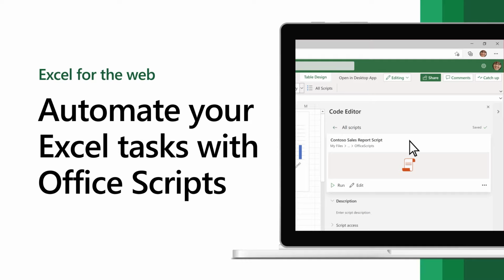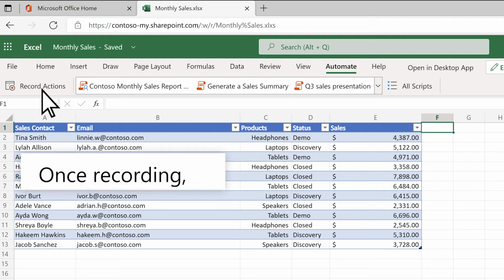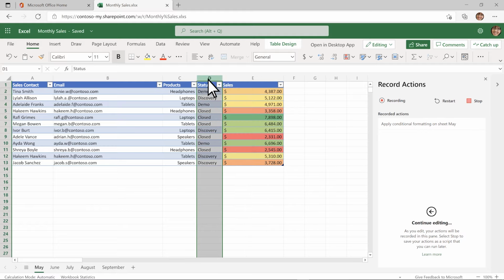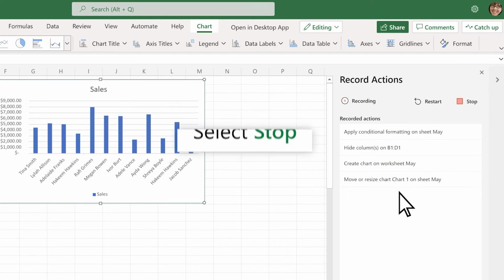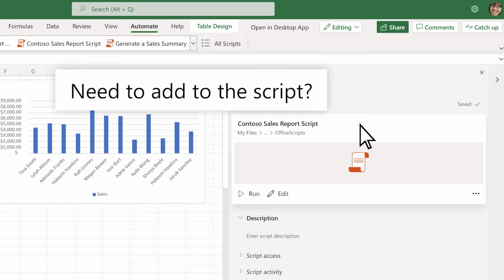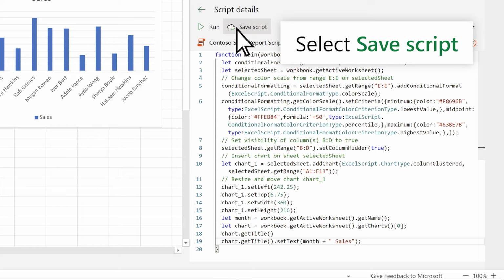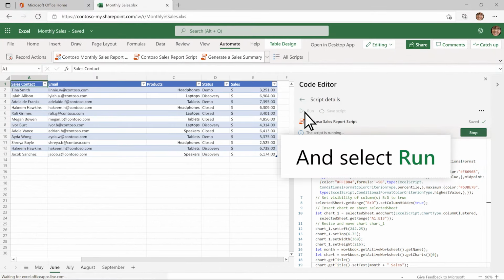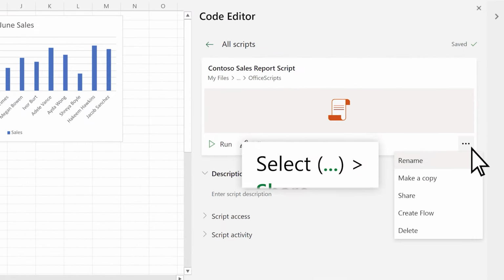Automate your Excel tasks with Office Scripts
Office Scripts allows users with all levels of programming experience to automate their repetitive workflows. Use the Action Recorder to generate a script from your recorded actions in the workbook or use the Code Editor to create customized scripts from scratch.

Learn more about how to save time with Office Scripts and its Power Automate integration.